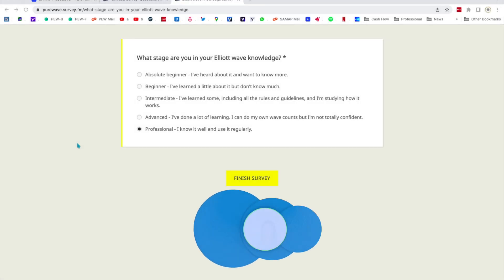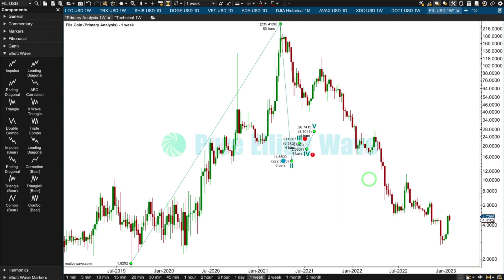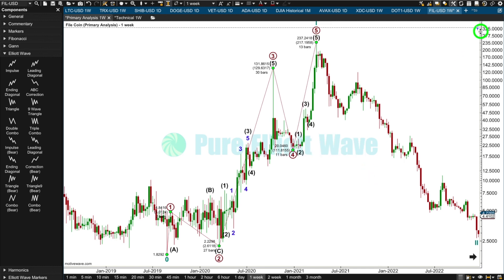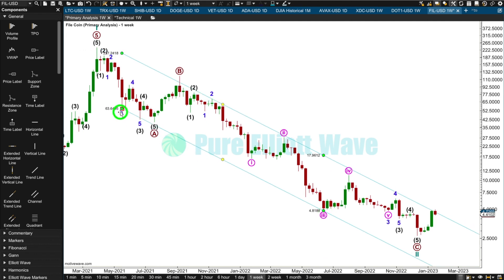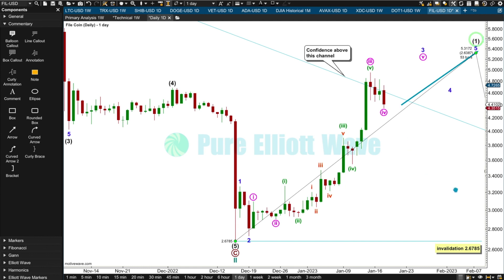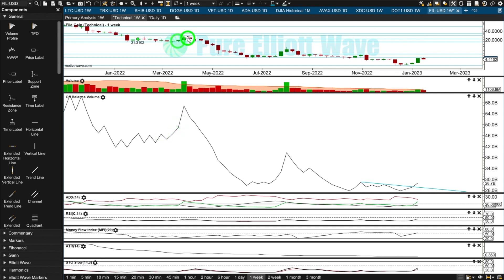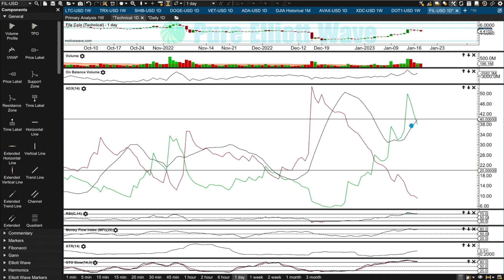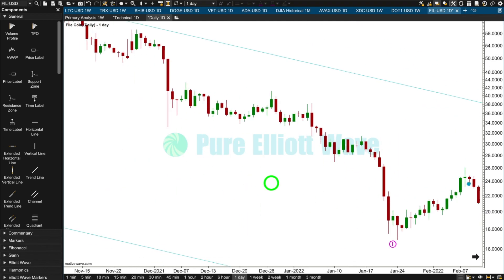File Coin / USD: Elliott Wave and Technical Analysis on 18th Jan 2023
Elliott Wave Technical Analysis for File Coin by Lara Iriarte CMT.

Chapters:
0:00 Introduction
0:16 Survey - one question - where are you in your Elliott wave knowledge?
1:13 Free eBook
1:44 File Coin Elliott wave count - weekly
7:41 File Coin Elliott wave count - daily
9:55 Technical analysis - weekly
12:46 Technical analysis - daily
15:54 Conclusions

it here.